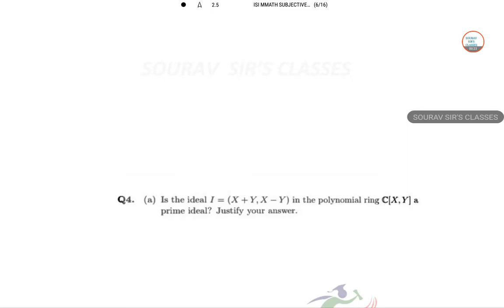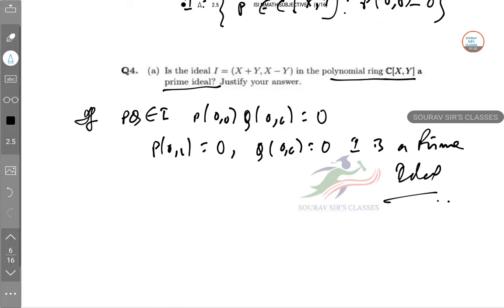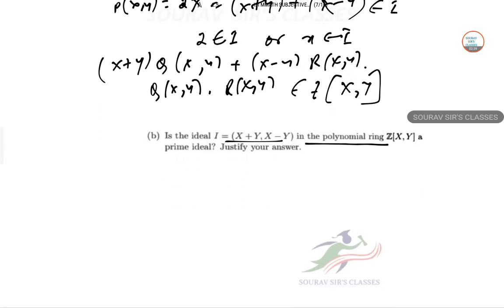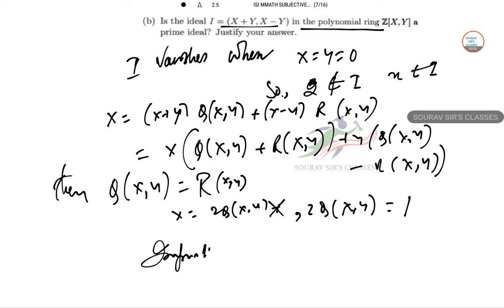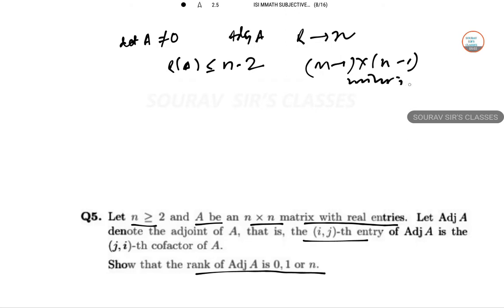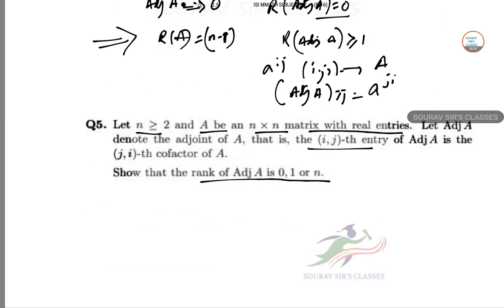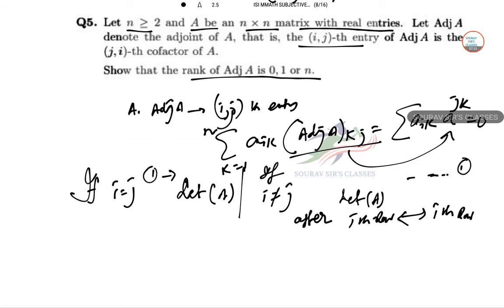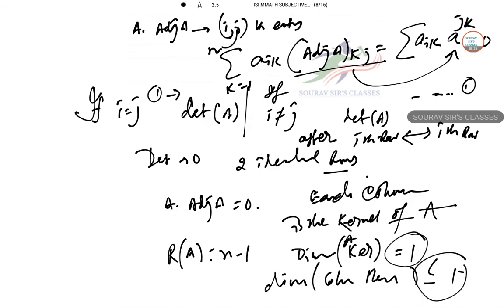ISI 2018| SOLUTION OF MMATH PAPER || SUBJECTIVE PAPER STEPWISE DETAILED SOLUTION || PART 2 | Q 4, 5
ISI ENTRANCE 2018 || M.MATH ||  SUBJECTIVE PAPER | | COMPLETE DETAILED  SOLUTION  | |  FROM QUESTION NO.  4 || PART : 2 ||
POST GRADUATION IN MATHEMATICS || M.MSC. IN MATHS || INDIAN STATISTICAL INSTITUTE